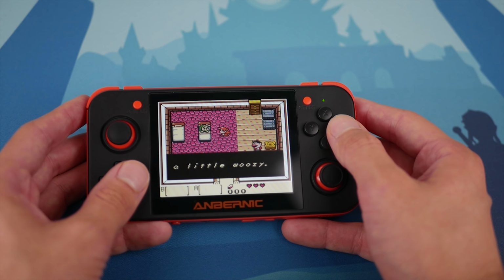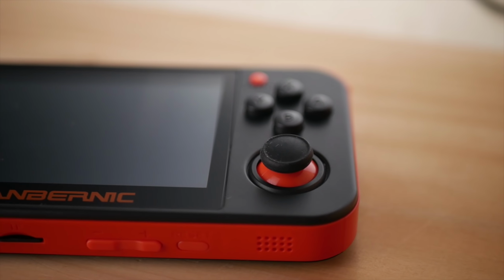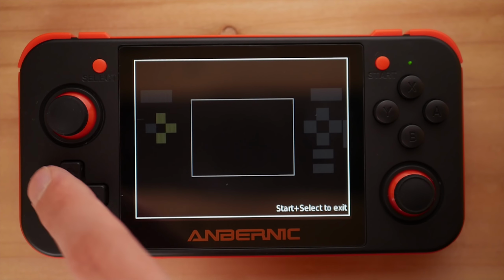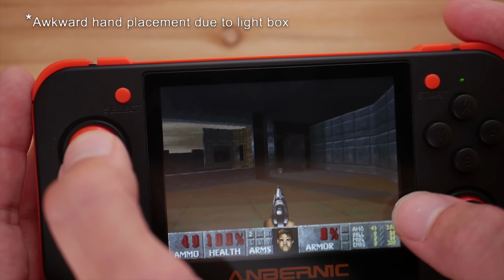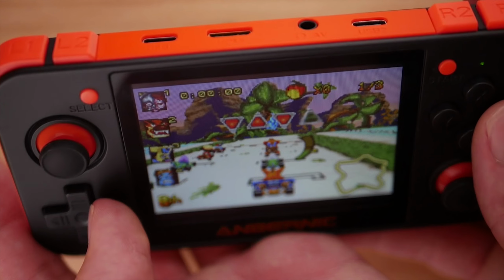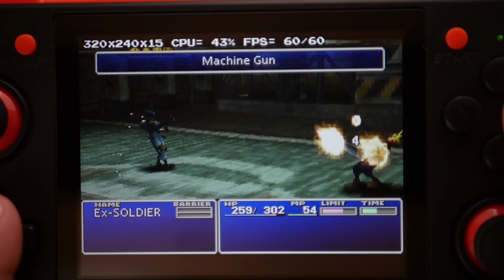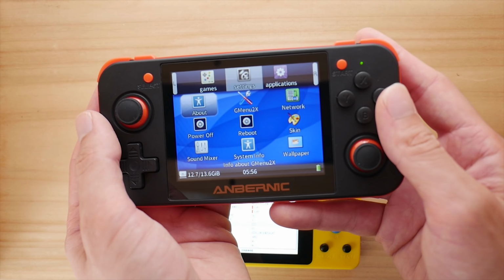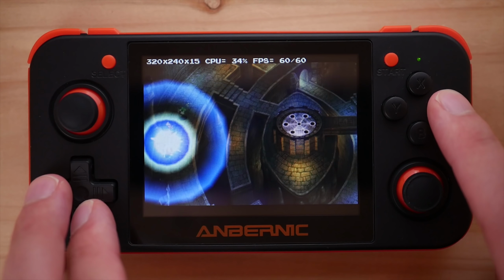The RG350 - The Best Retro Device Under $90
*Purchasing something through Amazon using these links helps support me to buy the products featured in this channel.

This is my full review of the new Retro Game 350 (RG350) from Anbernic. How does the device live up to the hype? In this video, I cover the build quality, dual joystick, emulation performance, and compare this device against the previous generation. Is the RG 350 a worthy upgrade for your handheld library?